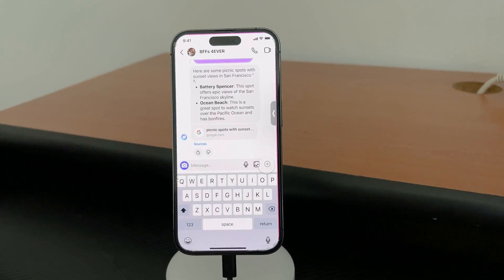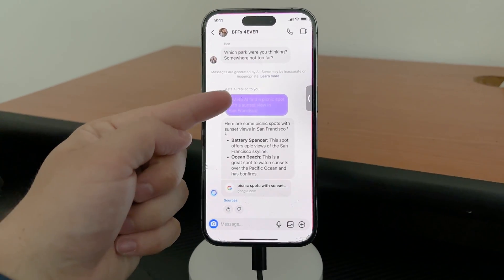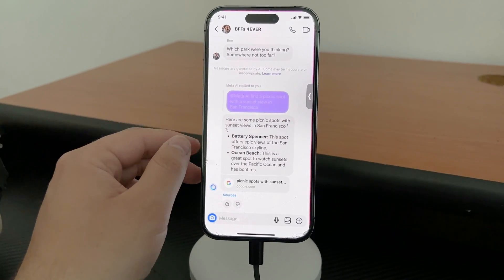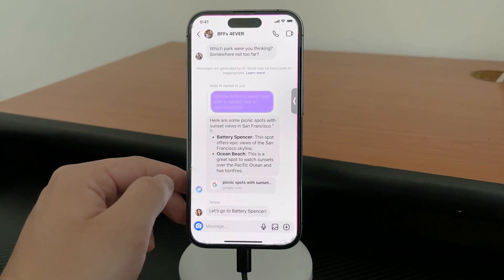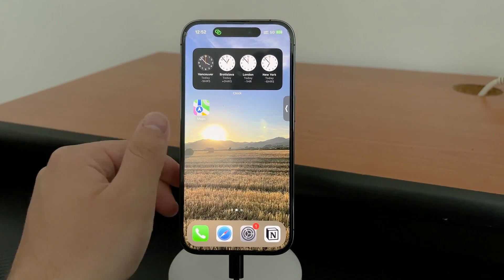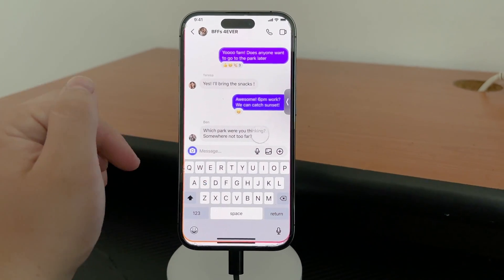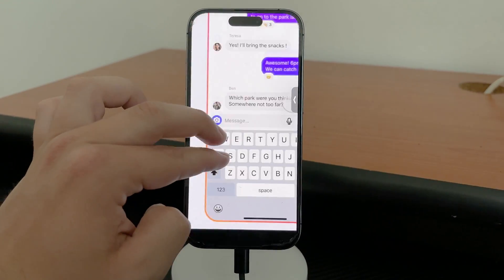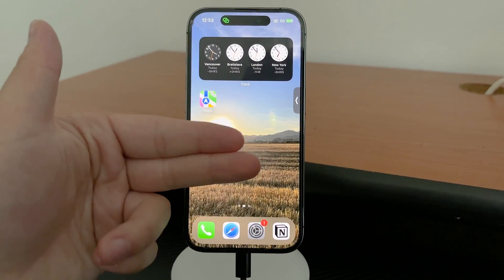How to Turn Off Meta AI on Instagram or Facebook (tutorial)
In this video, we explore a step-by-step guide on how to disable Meta AI on Instagram and Facebook. While there is no official way to turn off Meta AI entirely, we discuss a workaround that might just do the trick. If you're looking to minimize AI interactions on your social platforms, this tutorial will provide you with the essential tips you need. Join us at Foxtecc for more tech insights and solutions!